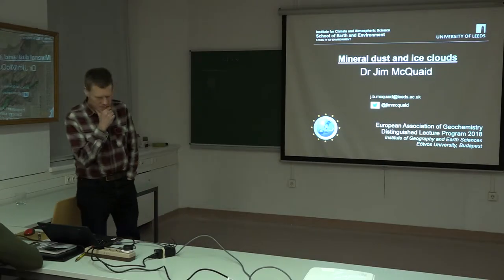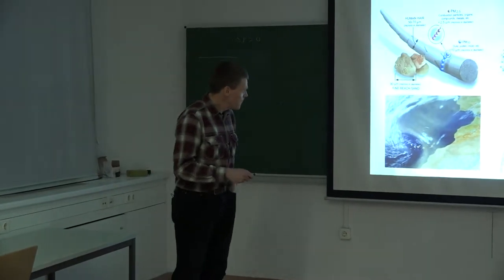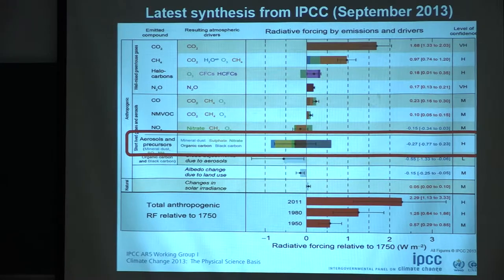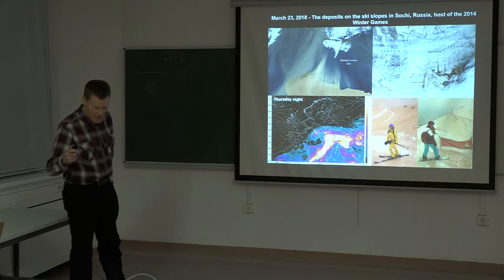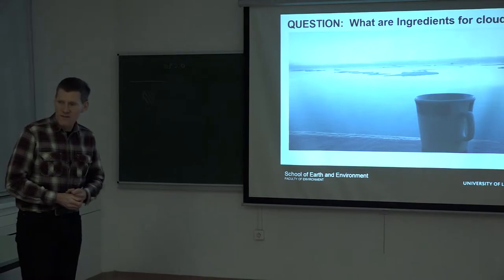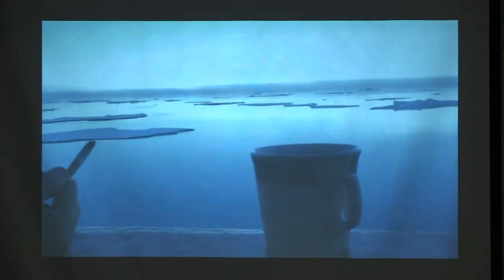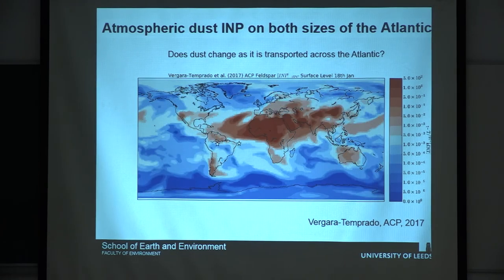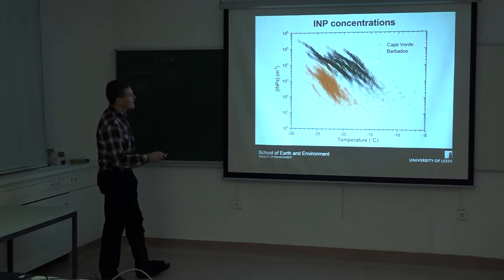Lecture: High altitude mineral dust and ice clouds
Lecture given by Dr. Jim McQuaid (University of Leeds, UK), 2018 EAG Distinguished Lecturer, at the Institute of Geography and Earth Sciences, Eötvös Loránd University, Budapest, Hungary.